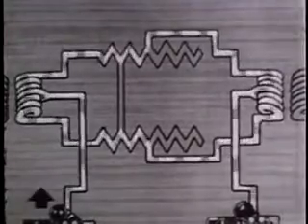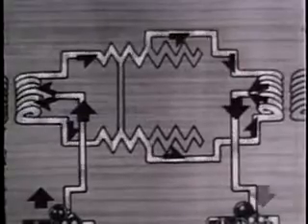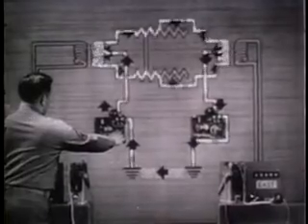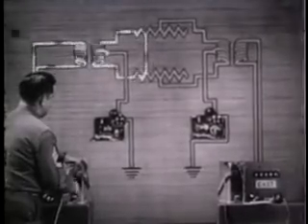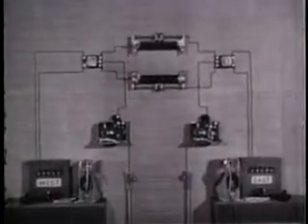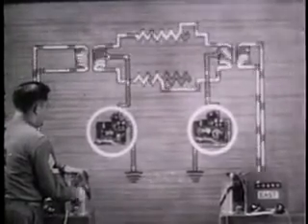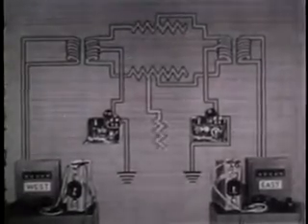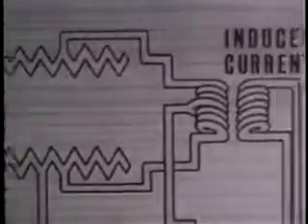THEORY OF SIMPLEX AND PHANTOM CIRCUITS - PART II - UNBALANCED CONDITIONS